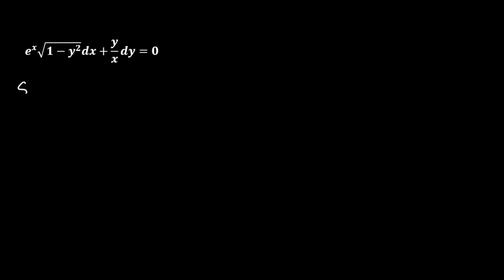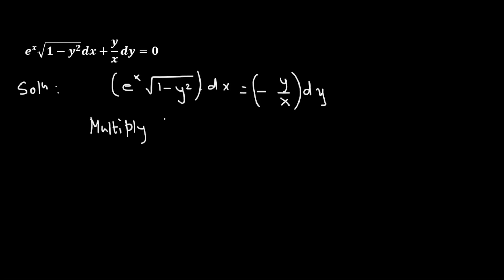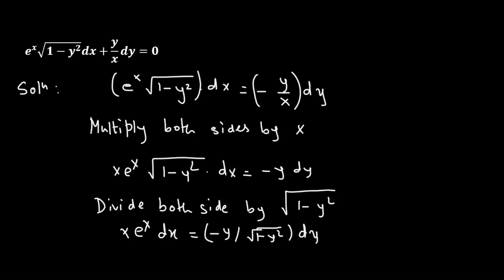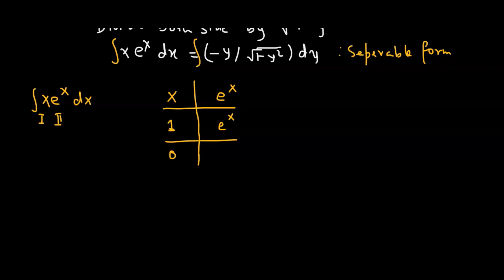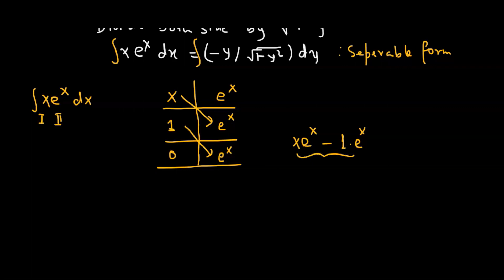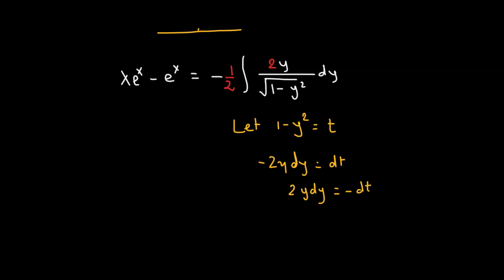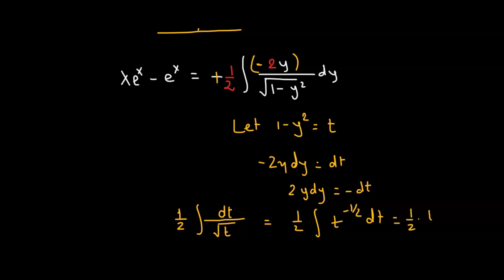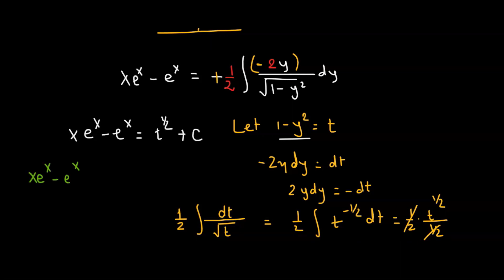10.3 - Differential Equations | Method of Variable Separation - TYPE III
10.3 - Differential Equations | Method of Variable Separation - TYPE III

In this problem walk-through video, we'll be looking at a first-order linear differential equation and solving it using the variable separation approach. To begin, we'll write dx and dy as differential equations to isolate the variable y on the right side. The solution to the differential equation will then be determined using some integration techniques.

About